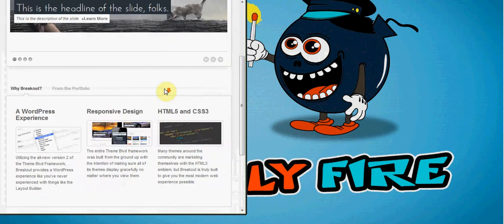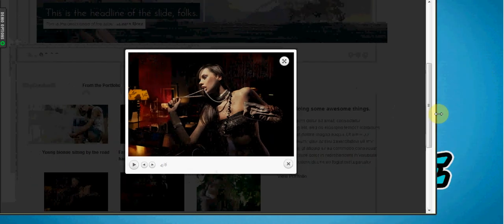The Deifference Between A Basic WordPress Layout Vs. A Standard WordPress Responsive Layout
| Today I am going to show you The Deifference Between A Basic WordPress Layout Vs. A Standard WordPress Responsive Layout & Why you should choose Media One Pro to build your next website.